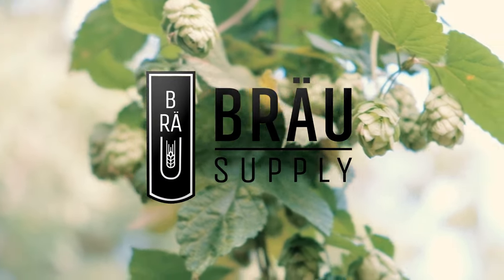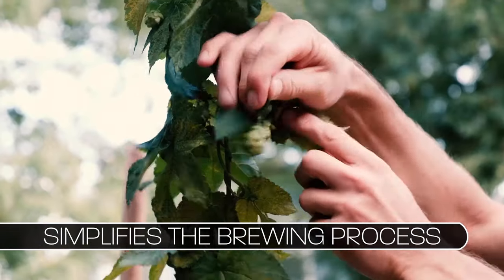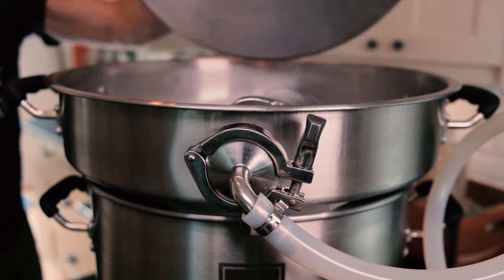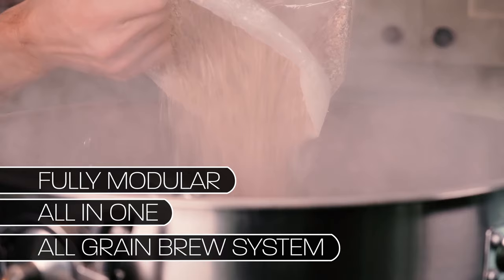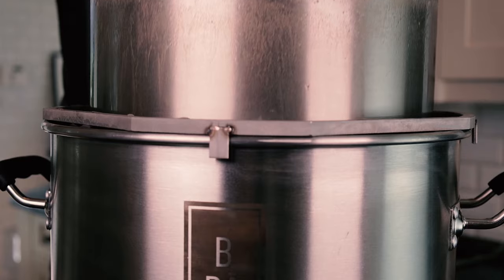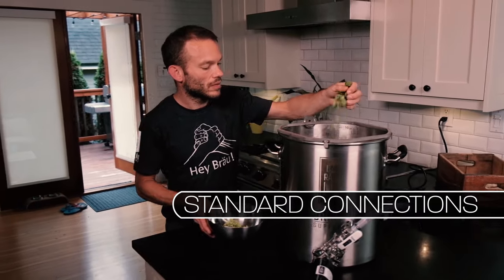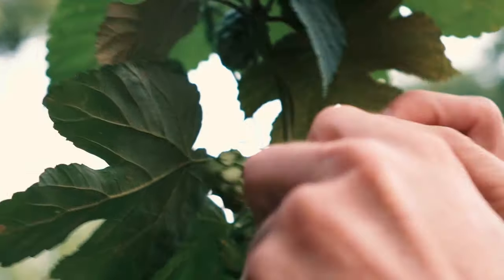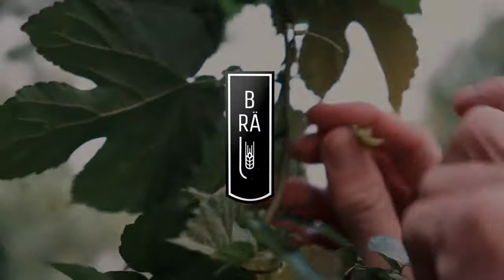Brau Supply Unibräu All-In-One Electric Brewing System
The worlds first and only fully modular, all-in-one, all grain countertop brewery. It has a 10G capacity to make around 6G of beer at a time, and does this all by using readily available household power. This isn’t a modified coffee maker, but a system designed from the ground up to deliver amazing craft beer.  Every beer style is possible with Unibräu, as it can handle even the heaviest grain bills.

The System

We sourced the best possible material for our Unibräu and believe that this is a piece of equipment that will stand the test of time.  The entire brewing system is modular, and modifiable, using standard brewery connections meaning it can be serviced for life.